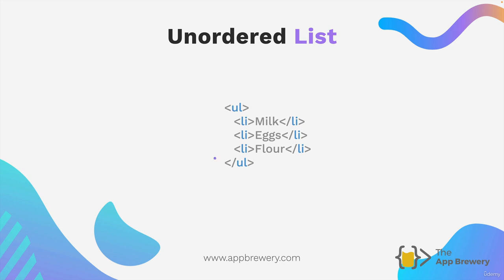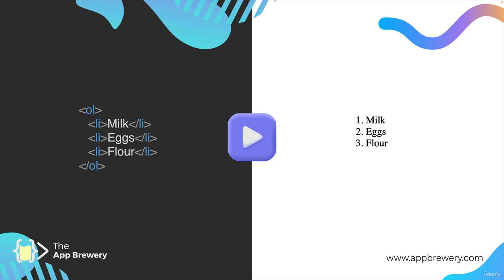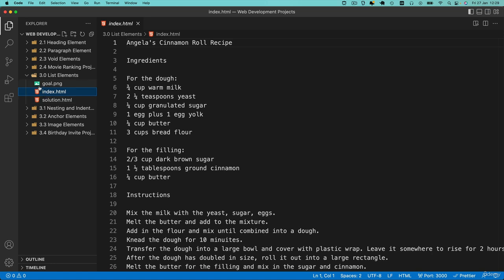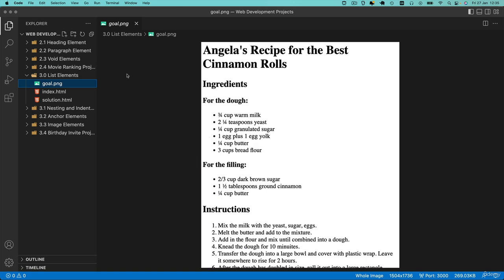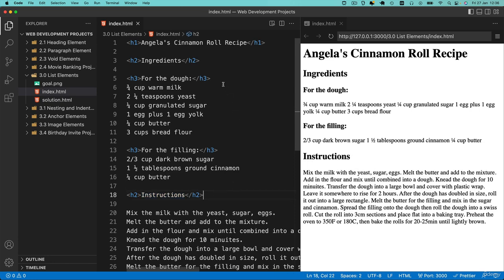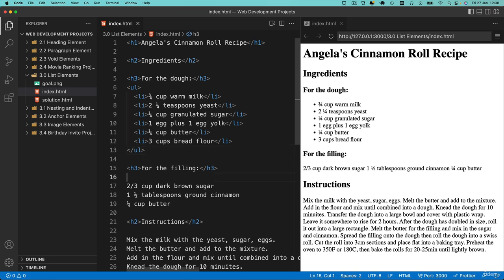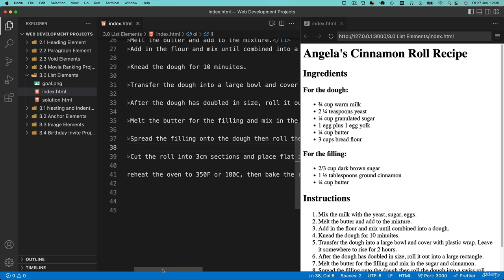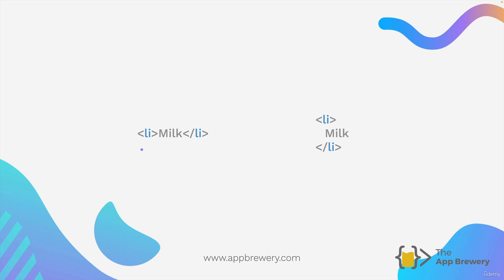03 - 001 - The List Element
03 - 001 - The List Element